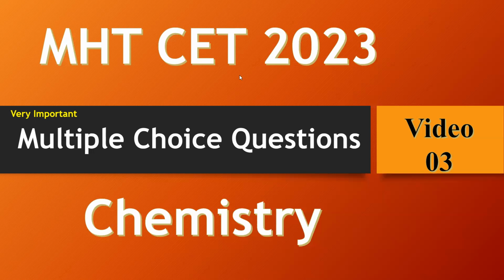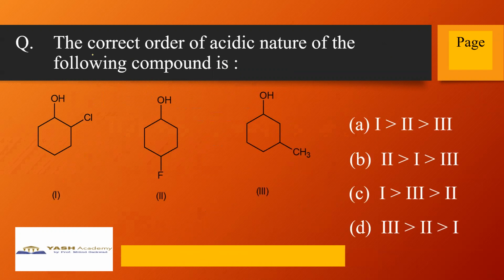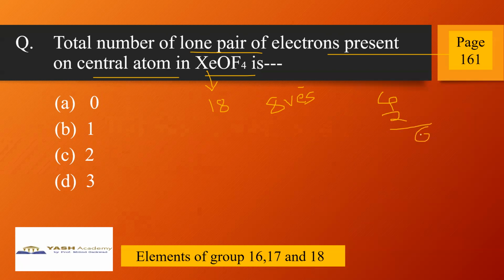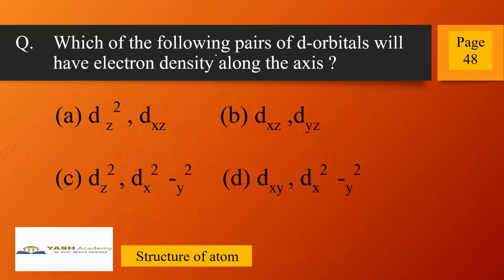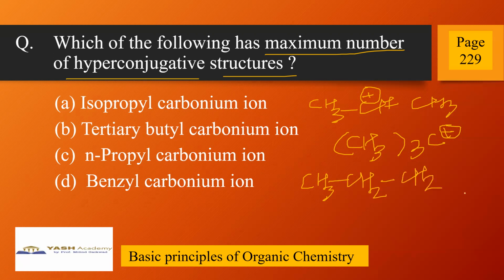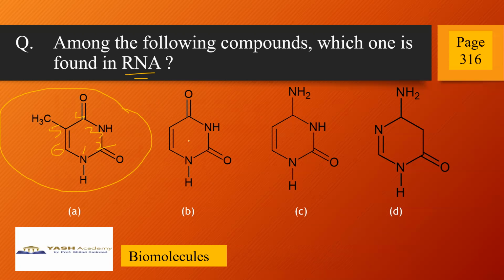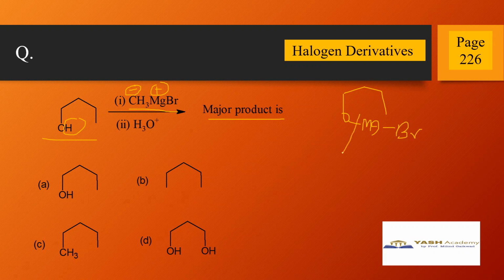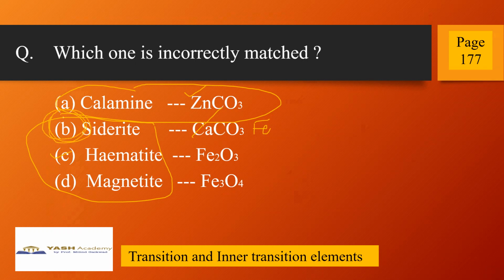MHT CET 2023 Very Important Multiple Choice Questions of Chemistry Video-03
Yash Academy Karad.